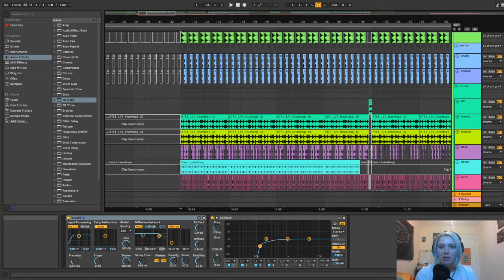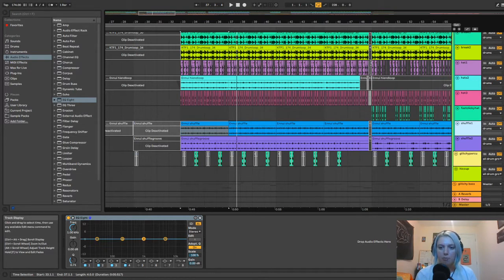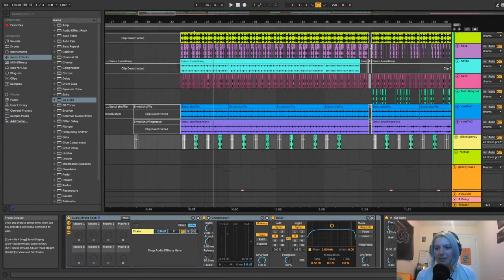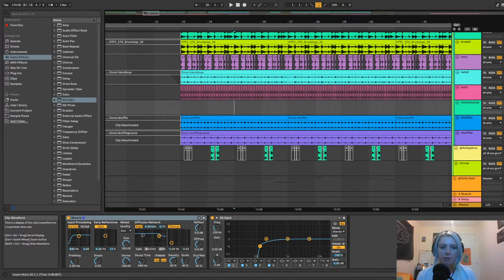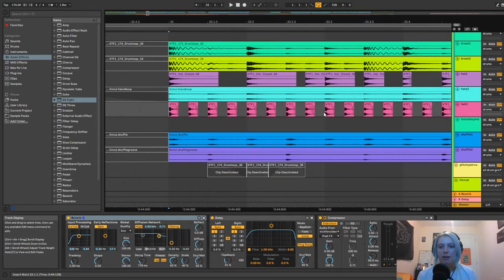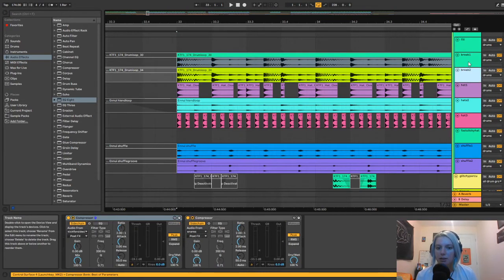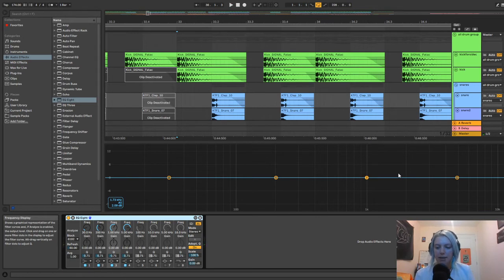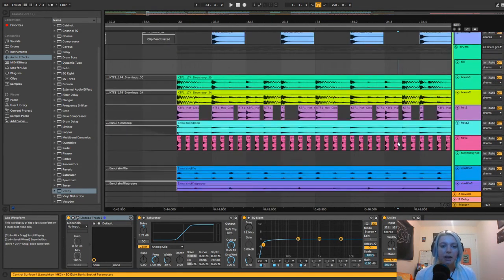Working with drums in Drum & Bass music production - Tutorial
In this tutorial, I go through my process for working with drums in Ableton.

This includes tips on layering, processing, effects, sidechaining, grouping, and more..